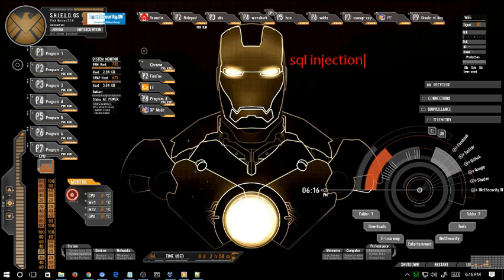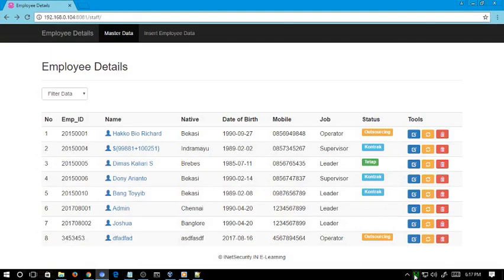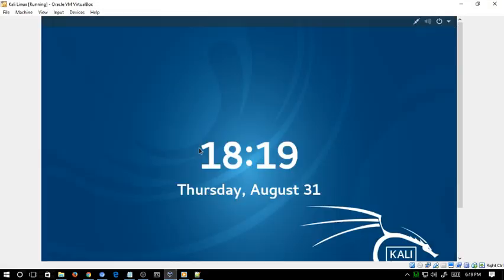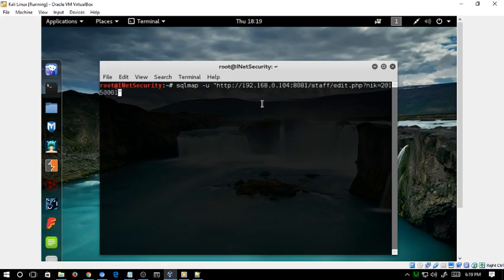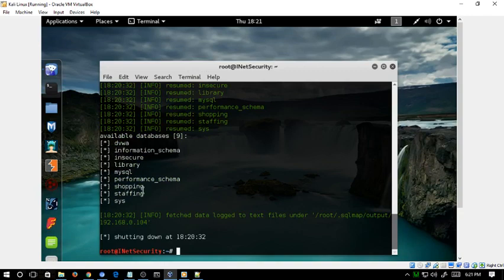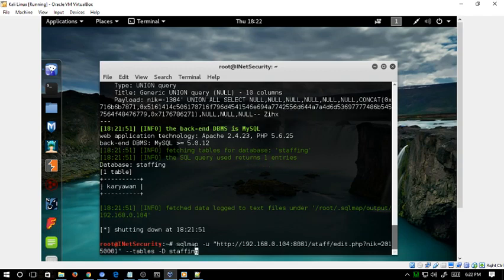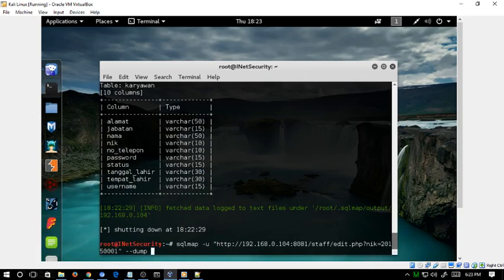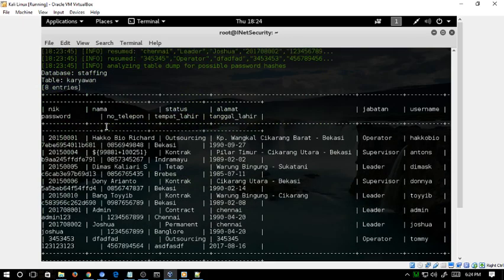Hacking - Sql Injection Automated (SQL MAP)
Executing automated sql injection queries using SQL MAP in Kali Linux. Dumping the whole database within minutes.